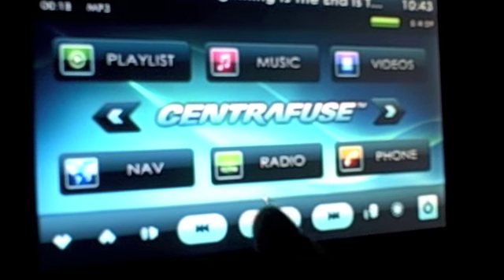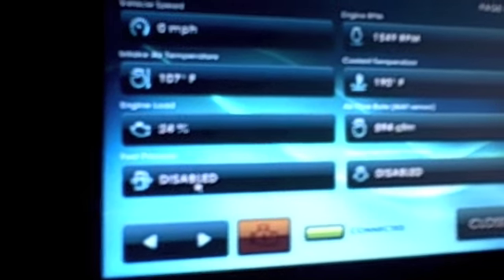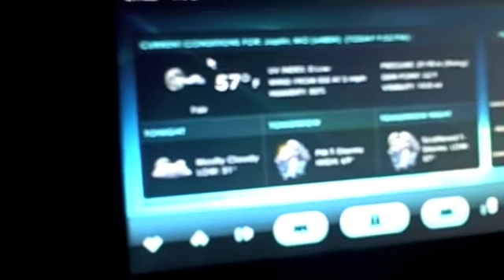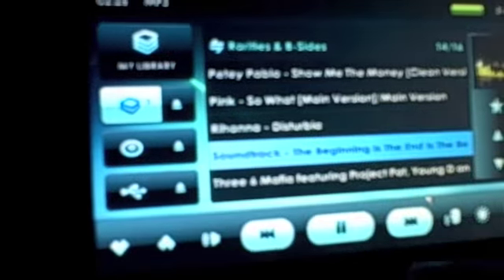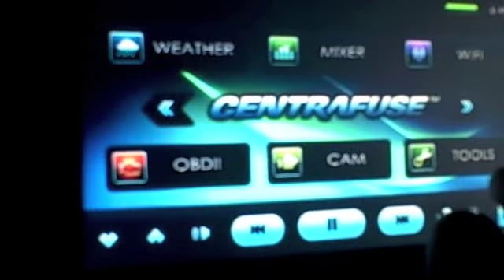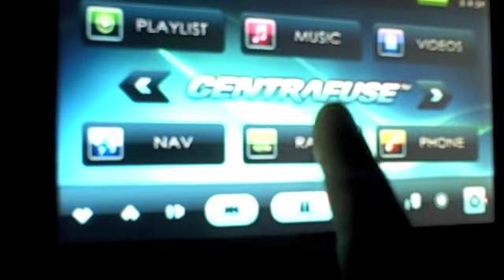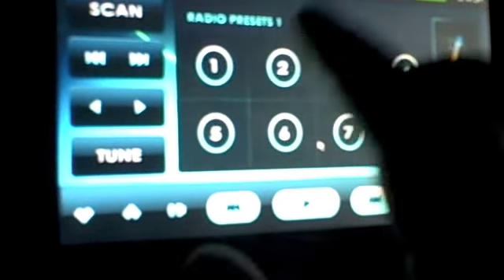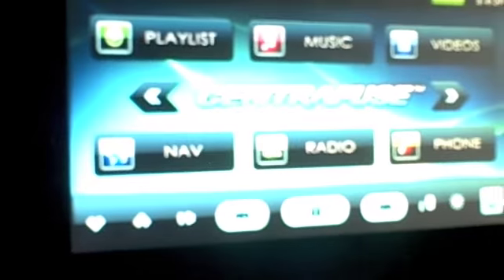Full CarPC Demo Centrafuse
Demo of the Front-End software that will be used in a in car pc.  Computer connects by obd2 to show vehicle status.  Demo is on a 2008 Tiburon I4